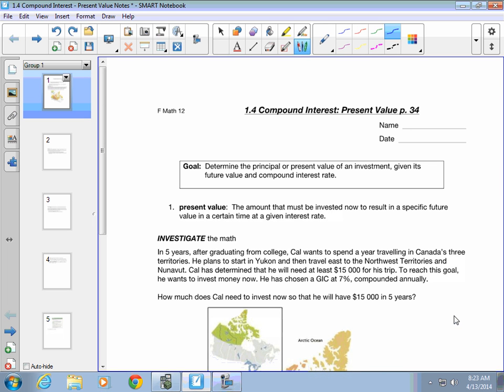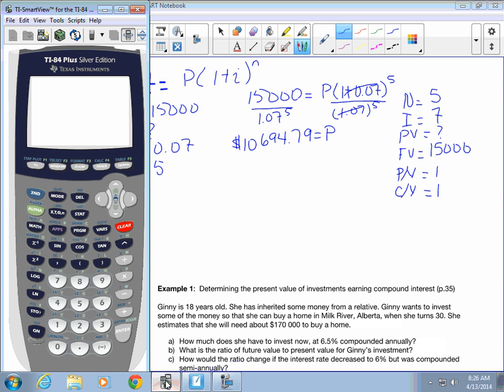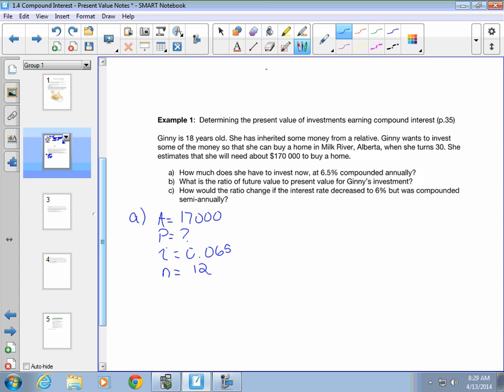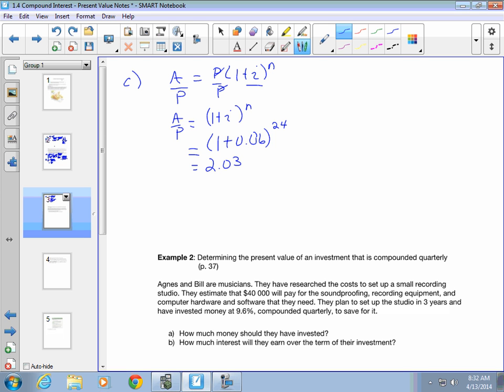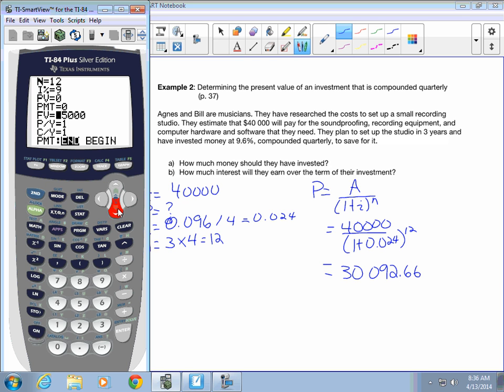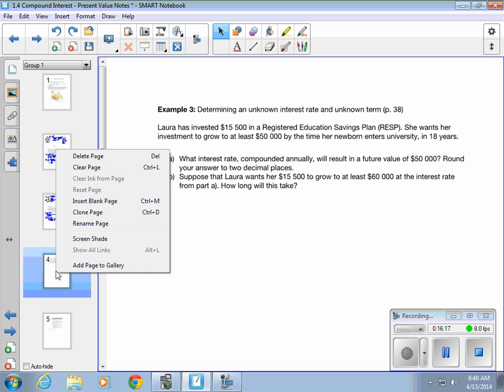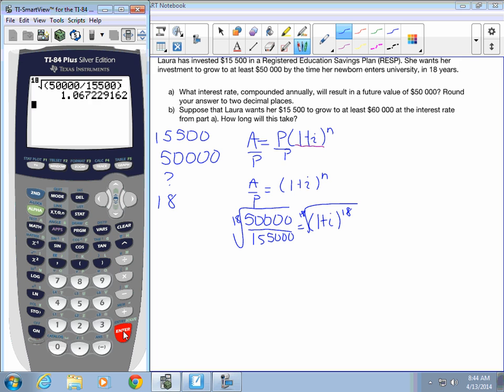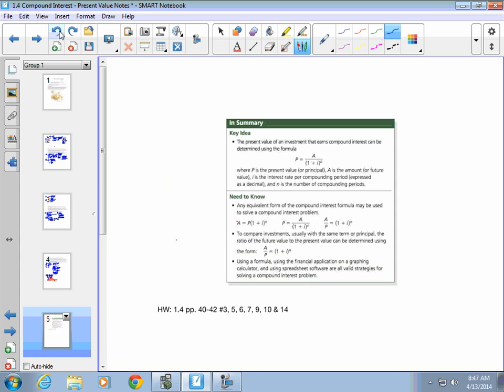FDN30 1 4 Present Value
Using the TVM solver to calculate future value of investments